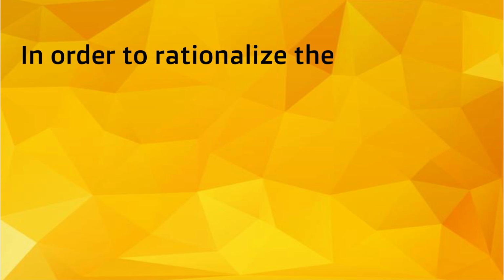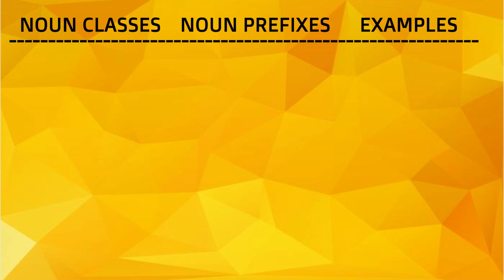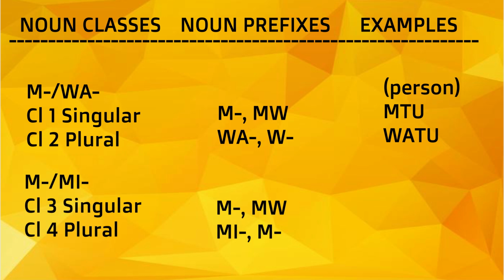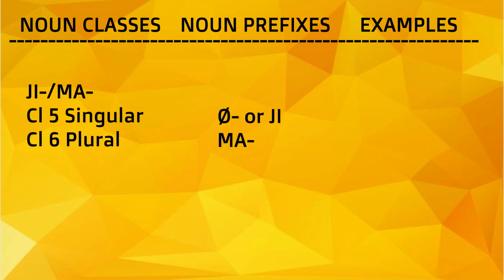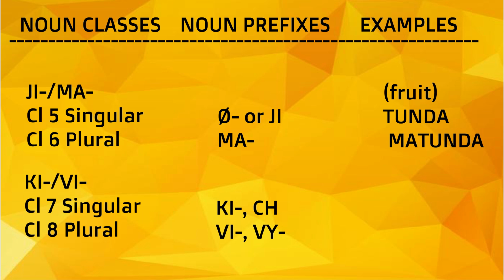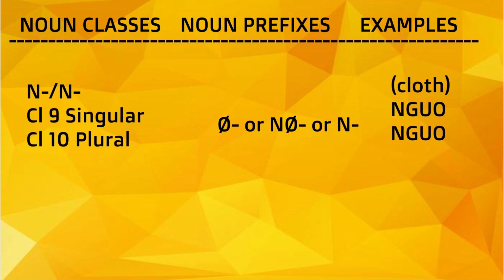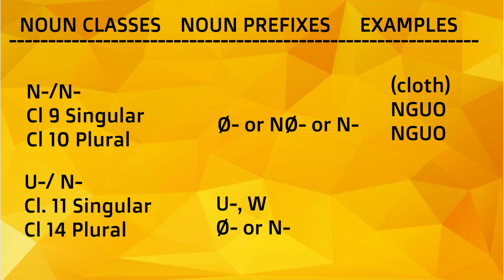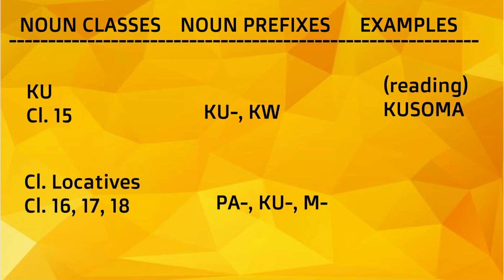Swahili Grammar: Noun Classes 1-10 | Easy Breakdown!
Welcome to our Swahili Grammar Series! In this video, we dive into the fundamentals of Swahili Noun Classes (1-10). This general overview is perfect for beginners and intermediate learners who want to strengthen their understanding of how noun classes work in Swahili.

🎯 What you’ll learn in this episode:

What are Swahili noun classes?

Classes 1 to 10 explained

Examples and sentence structures

Tips for easier memorization

🌍 Swahili is one of the most widely spoken languages in Africa, and understanding noun classes is a key step in mastering the language.